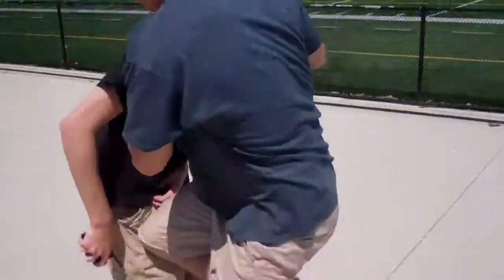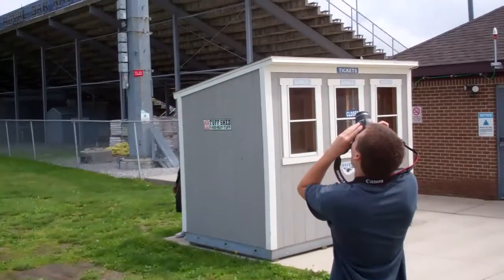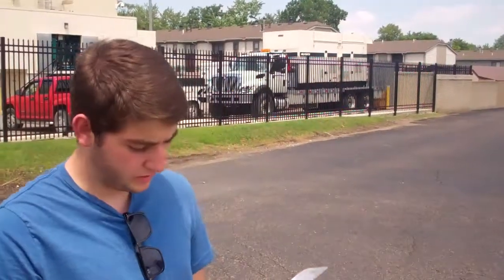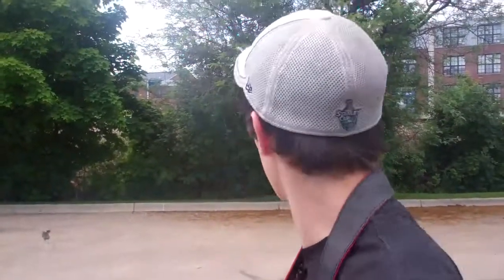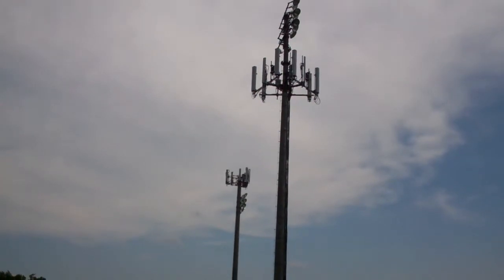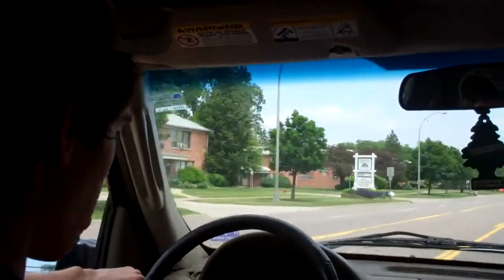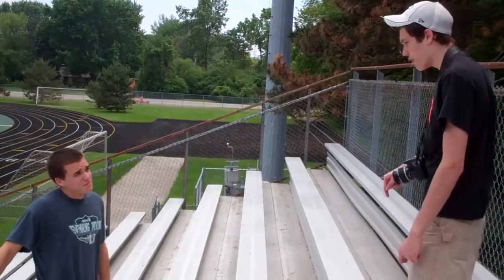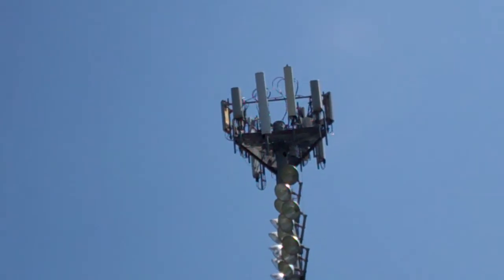Documentary about Cell Phone Towers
Works Cited:

"Cell Towers for Royal Oak, MI." Map. Cell Reception. N.p., n.d. Web. 11 June 2013.